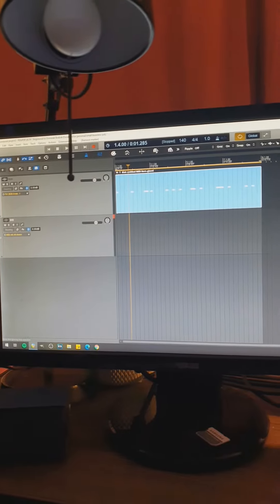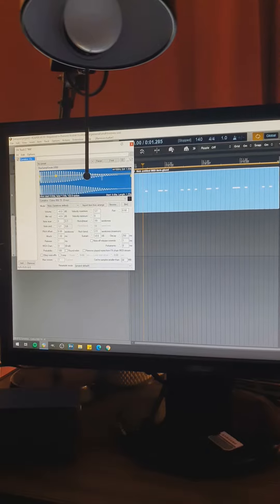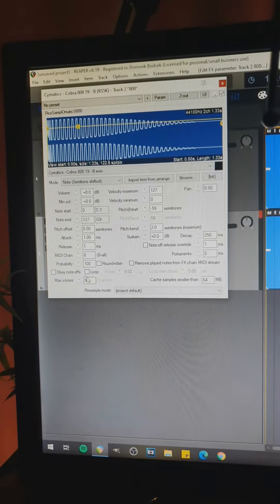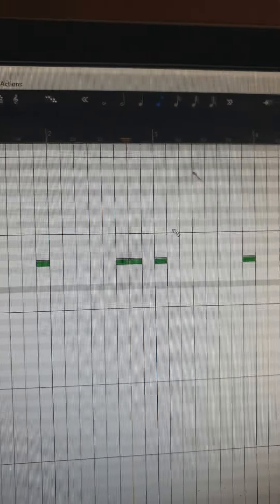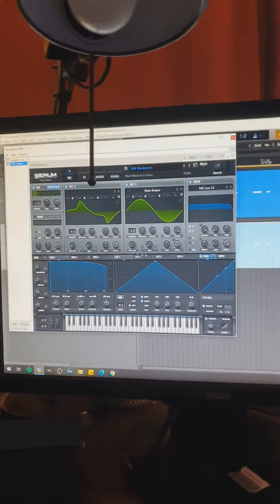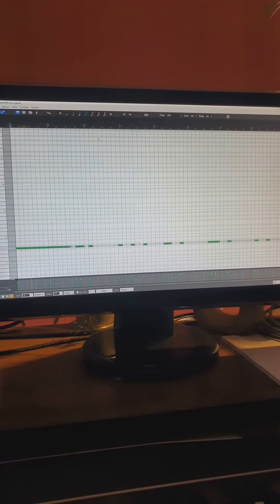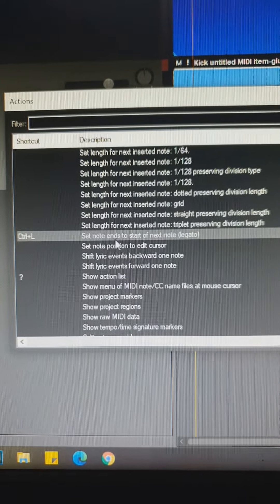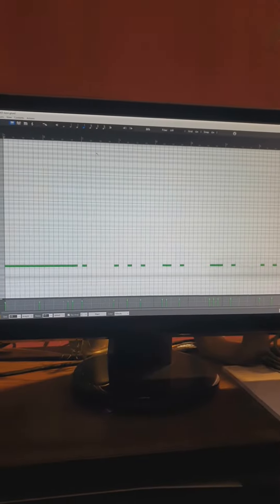Make 808 patterns FAST in Reaper 🎹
A YouTube tutorial in which I'll show you how to make 808 patterns in Cockos Reaper fastly and efficiently.

📹 Video gear I'm using:
- 125W 5500K 7206lm Photographic Studio Lamp

🖥️ Main studio music production computer specs:
- i7-7700K CPU

- i7-6500U CPU
- 16GB DDR4 2133MHz